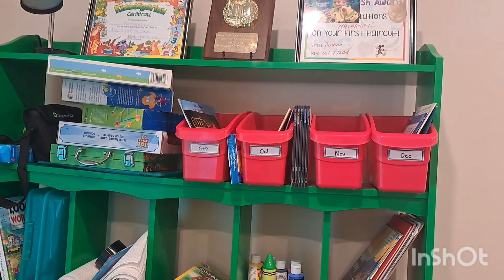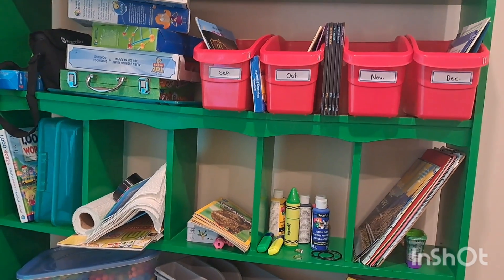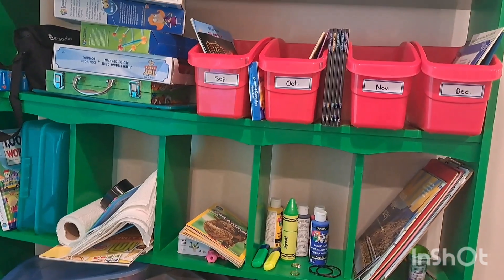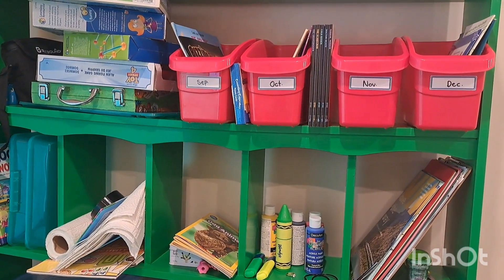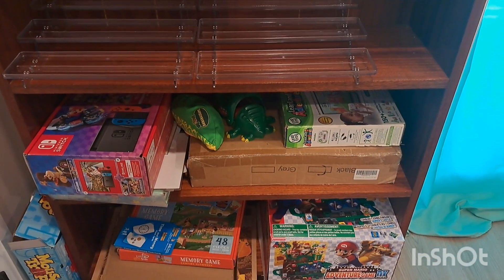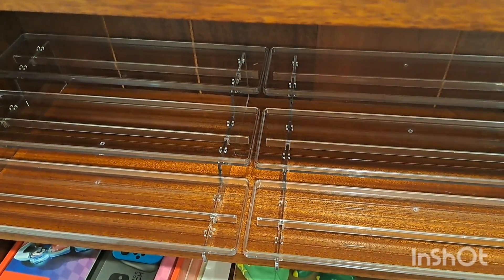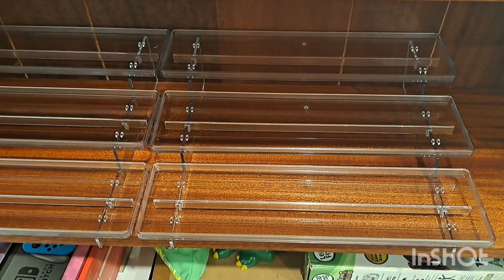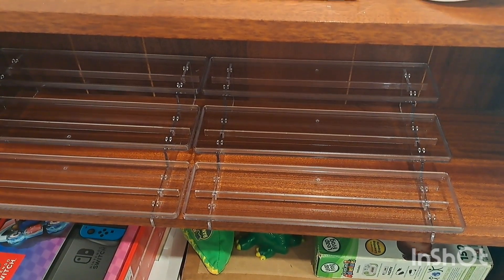Update🏢 Trying to organize our new apartment